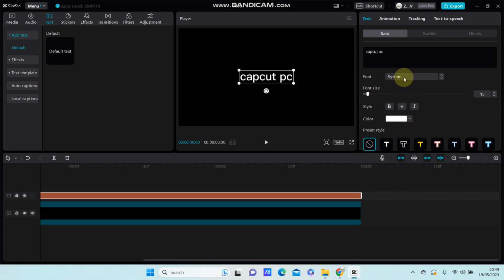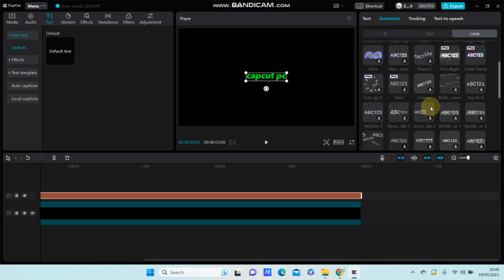~ Gushing Text Effect in CapCut PC: Can You Master This Epic Tutorial? Click to Find Out!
Welcome to the ultimate tutorial on creating the mesmerizing "Gushing Text Effect" in CapCut PC! 🚀

Ready to elevate your video editing game? In this step-by-step guide, we'll walk you through the intricacies of achieving that eye-catching text magic that will leave your audience in awe. Get ready to transform your CapCut PC experience with this epic tutorial!

🌟 Unlock the Power of Gushing Text Effect in CapCut PC! 🌟

Whether you're a seasoned editor or just starting, this tutorial is tailored for you. We'll guide you from selecting the black screen to mastering tag selections, font styles, point colors, and endpoint sizes. Learn the art of displaying iteration and jeans Boyle text to transport your audience into a world of creativity.

🎬 Why You Need to Watch This Tutorial:

✨ Discover insider tips for the perfect Gaussian Text Effect.
🚀 Elevate your typography game on CapCut PC effortlessly.
🤔 Answer the burning question: Can you master this epic tutorial?
🔥 Get Ready to RPGash Your Editing Skills! 🔥

Once you've followed our easy-to-understand instructions, you'll be able to add the right video elements seamlessly. Download our resources, and witness the final result that will set your content apart.

Ready to take your CapCut PC skills to the next level? Click now and let the creativity flow! Have questions or suggestions? Drop them in the comments section below. Your journey to text magic starts here!

🌐 Secondary Keywords: CapCut PC Tutorial, Video Editing Tips, Typography Mastery, Creative Text Effects, Video Editor Guide, CapCut PC Techniques.